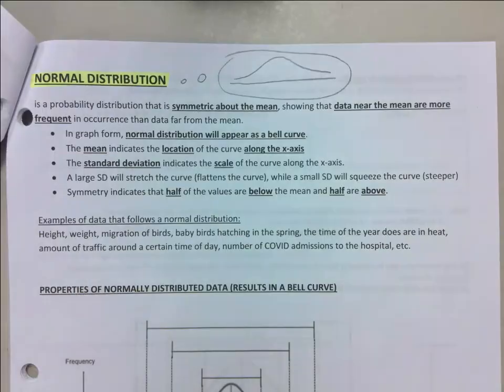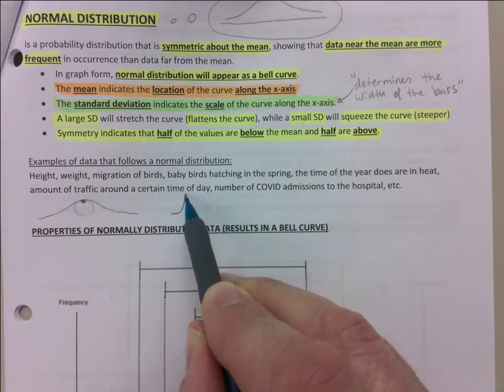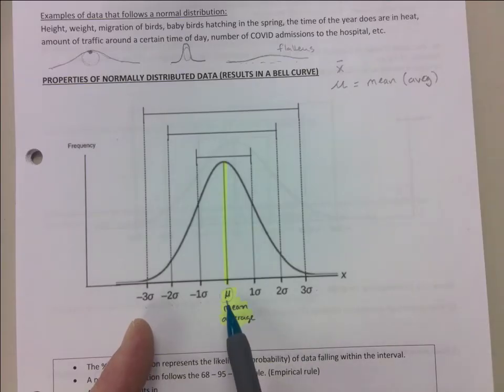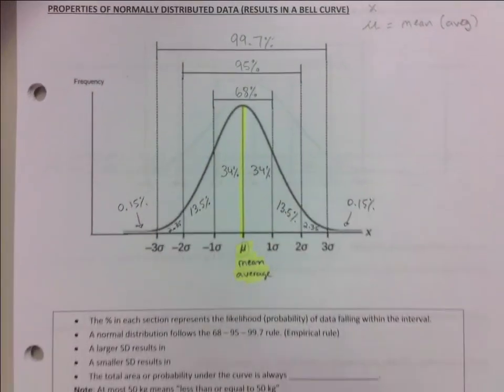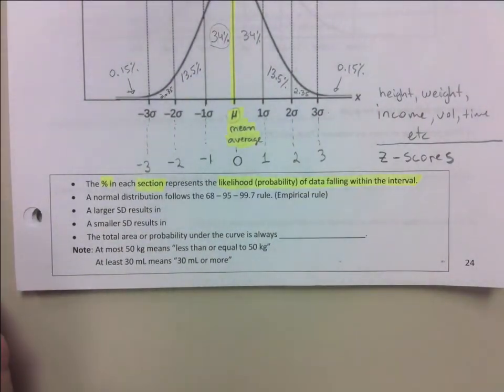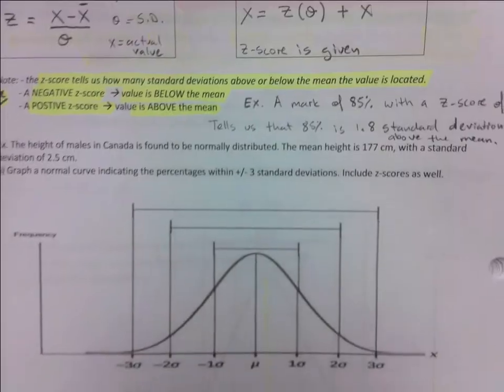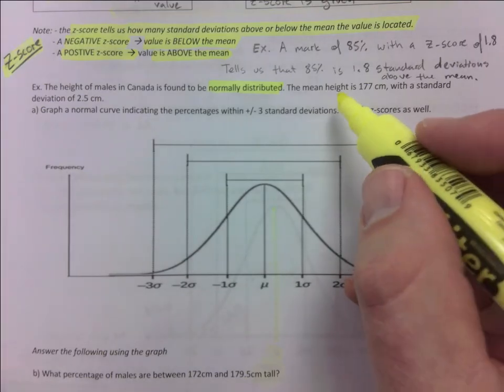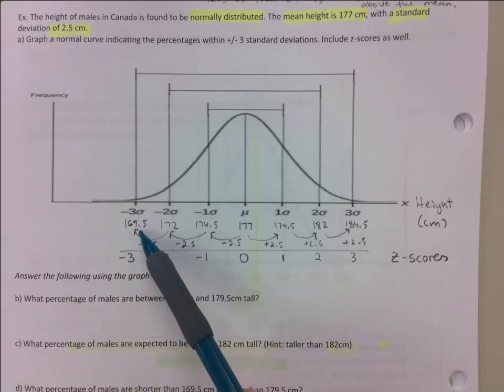STATS INTRO TO NORMAL DISTRIBUTION, BELL CURVE, EMPIRICAL RULE (68-95-99.7 RULE), Z-SCORES